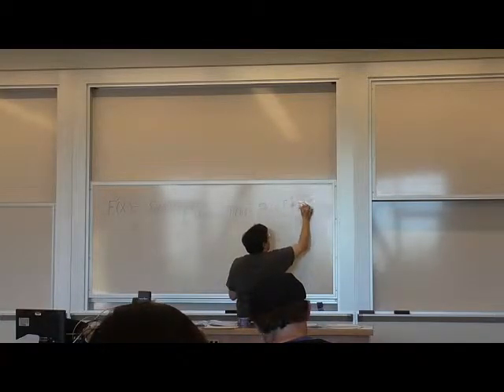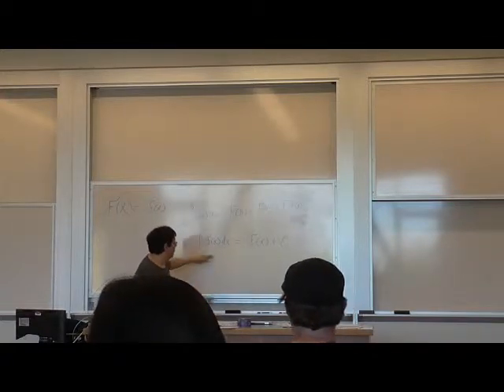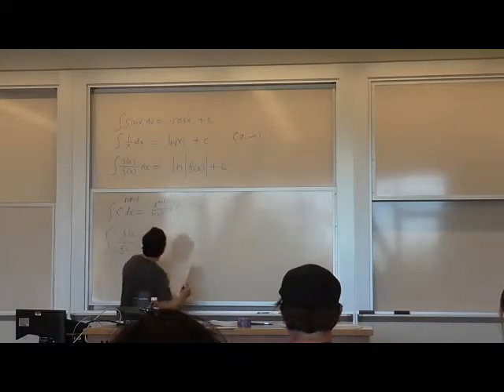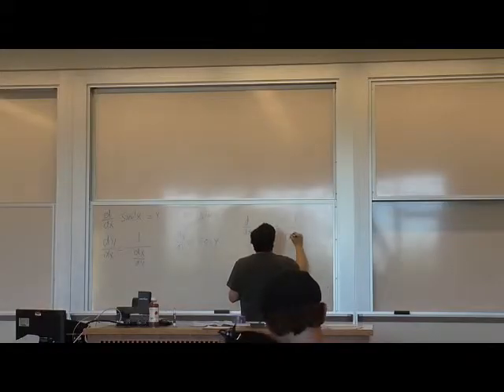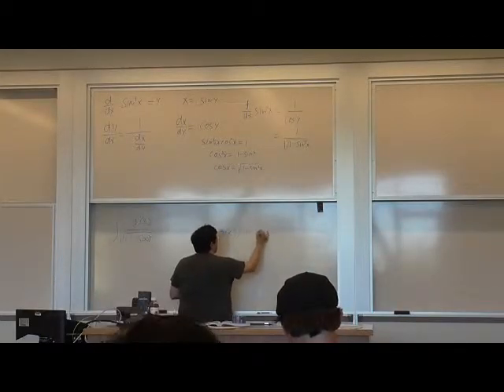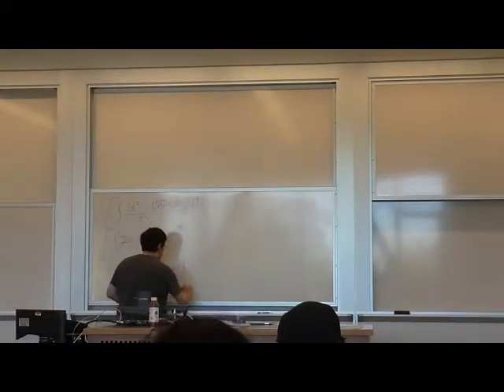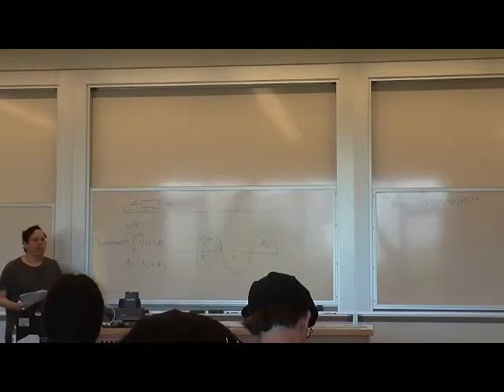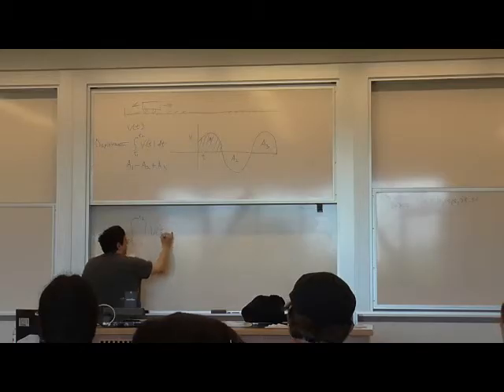Math1B 3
Foothill College Math 1B Lecture 3 by Mitchell Schoenbrun 04/14/2015